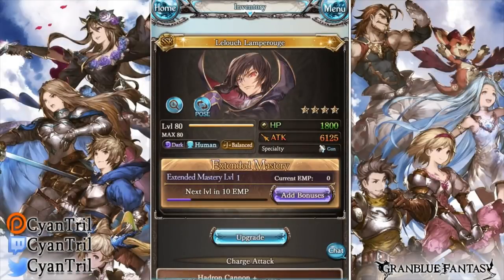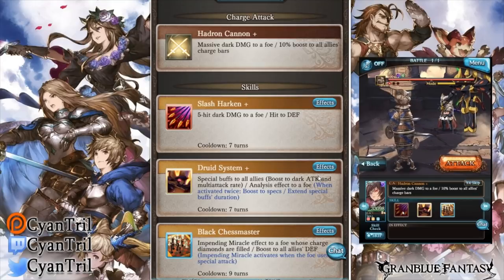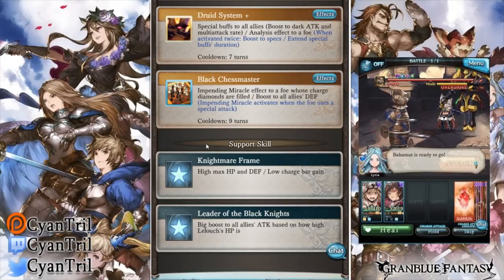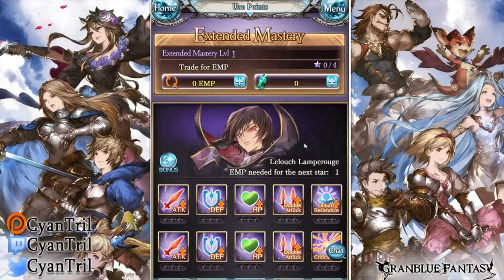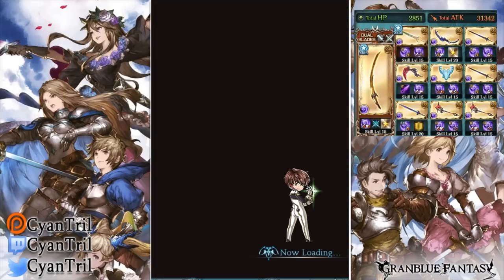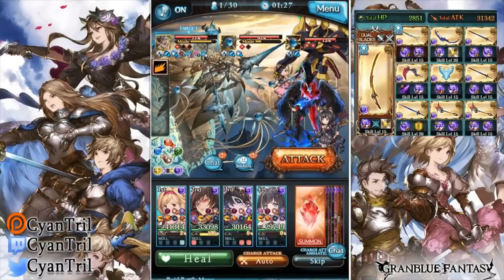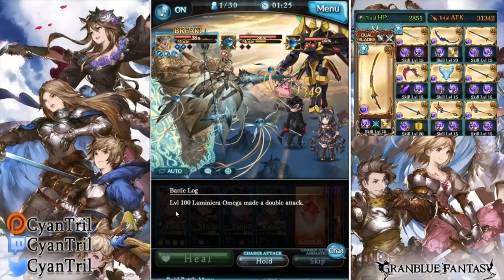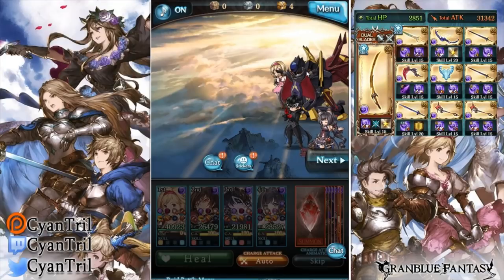SSR Lelouch Lamperouge Character Showcase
Characters Used: FREE UNITS LEAVE ME ALONE
Pool Used: